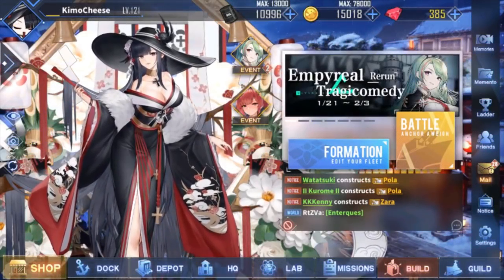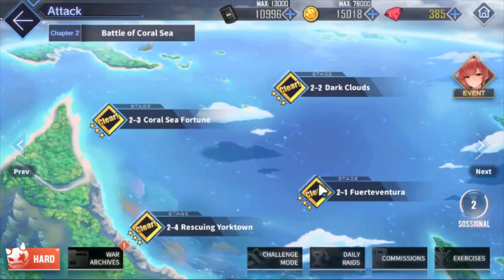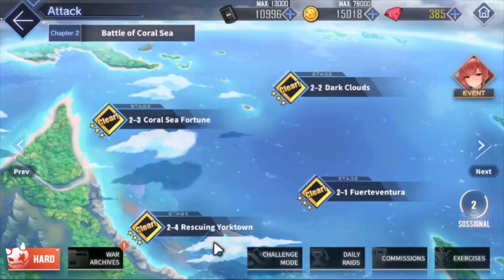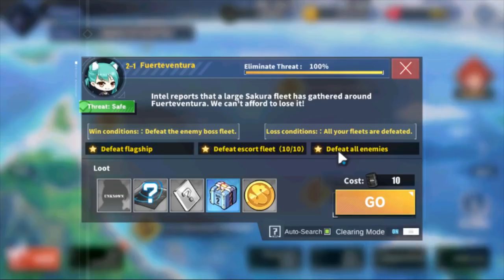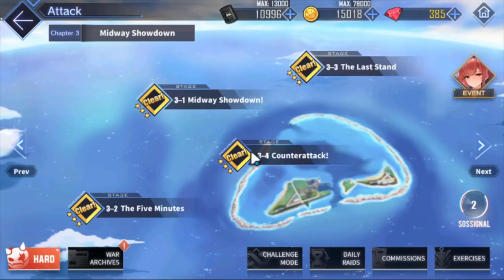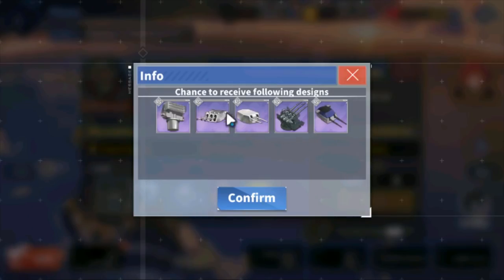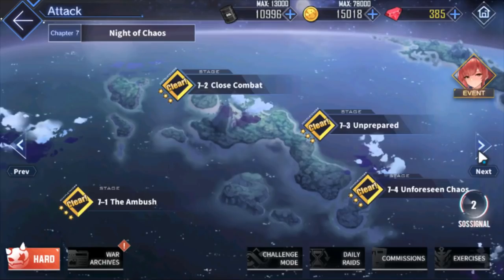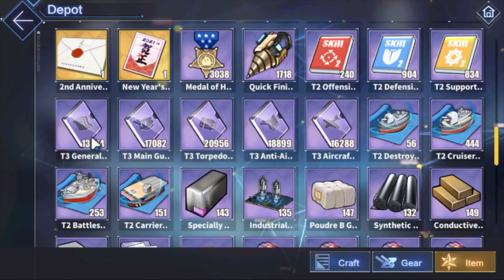Azur Lane Quick & Dirty Leveling Up Ships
Edit: If you're going to ask about how I have Akagi and Kaga while still on lethal threat. It's because I got them when the game was released back in 2018 when threat levels never existed.